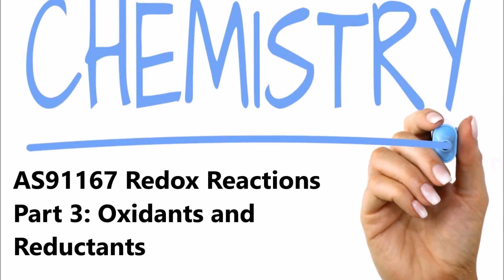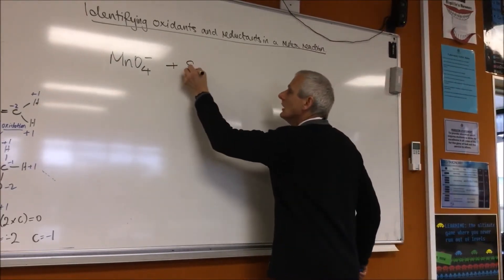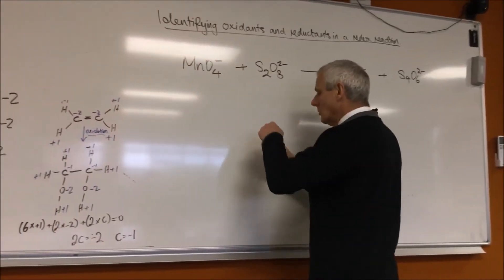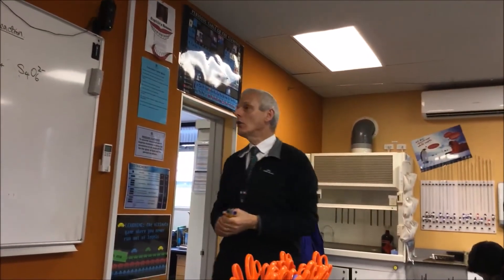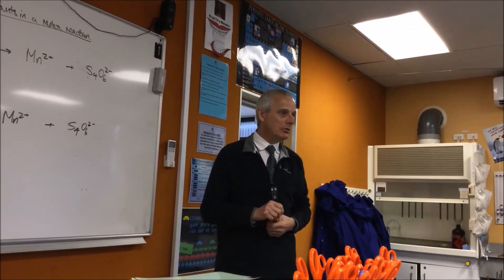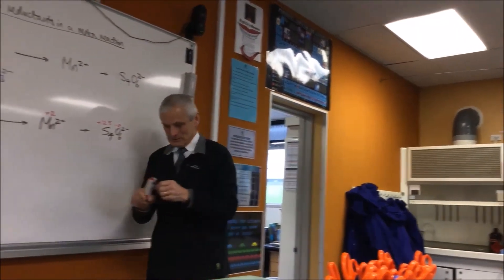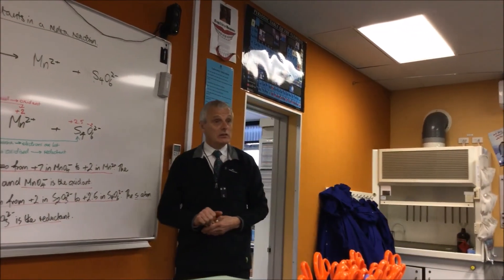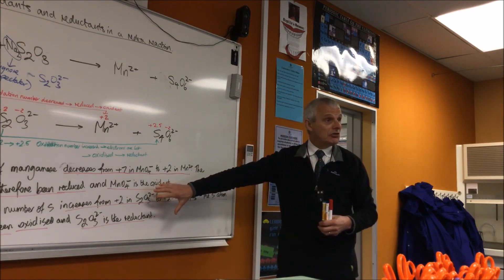AS91167: Redox Reactions (Part 3). Oxidants and reductants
In this clip we show how Oxidation Numbers are used to first identify and then justify which species in a redox reaction is oxidised and which species is reduced. The oxidised species is then defined as the reductant whilst the reduced species is defined as the oxidant.